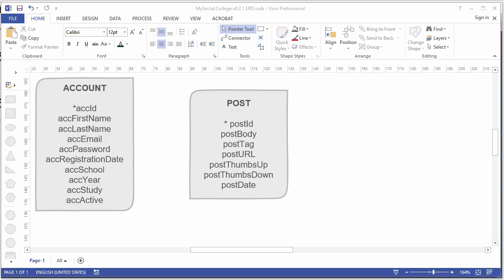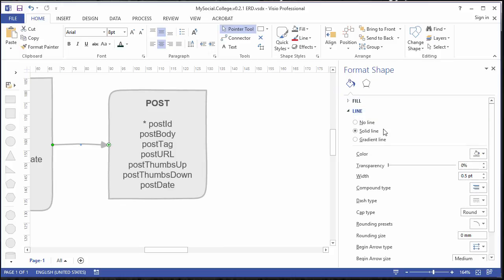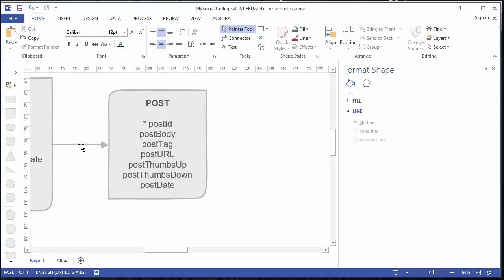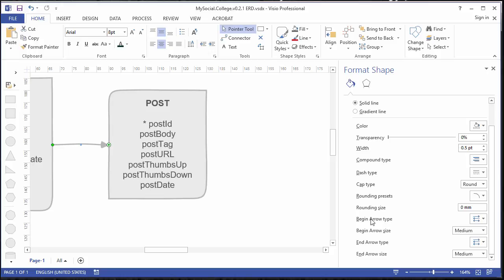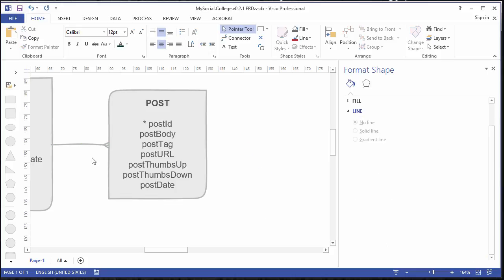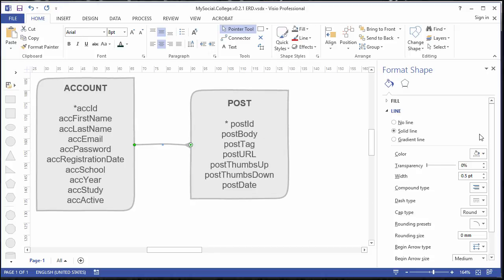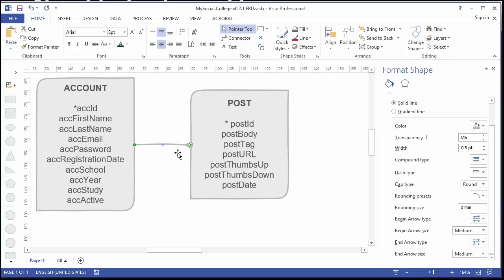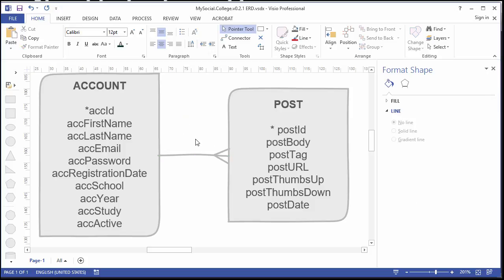Understanding and Diagramming One to many Relationships for SQL